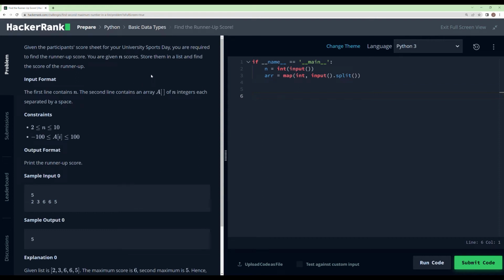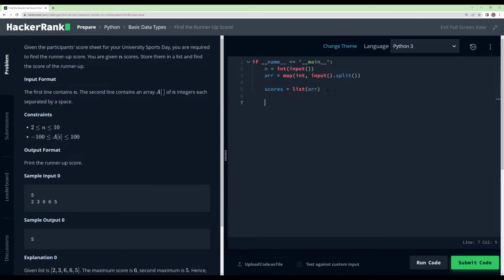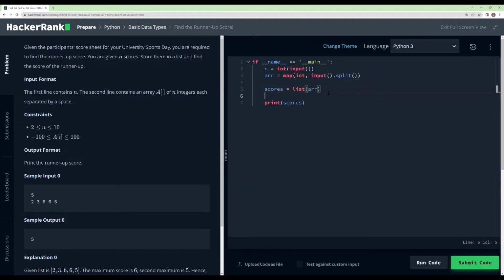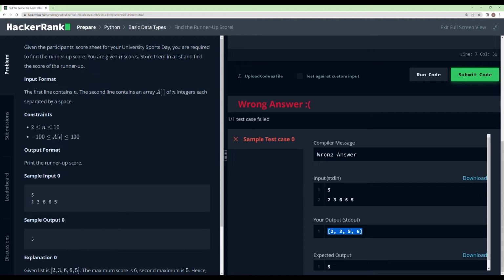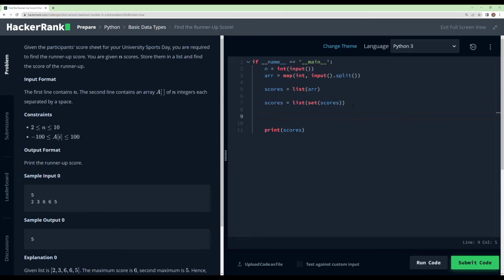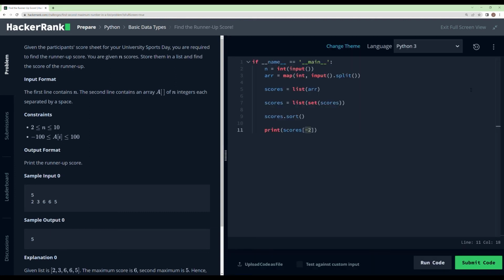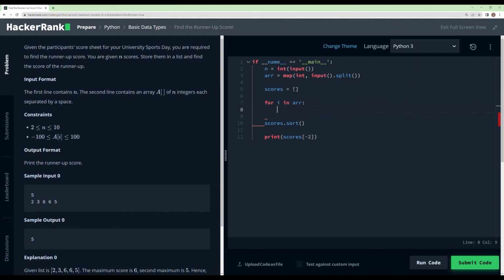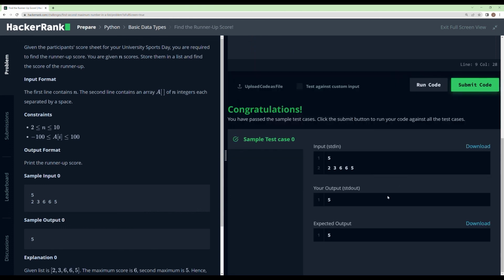Python HackerRank Challenge #9 Python: Find the Runner-Up Score!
This is a tutorial on the eighth Python HackerRank challenge. Today we identify the second highest unique number in a list of integers using type casting and the sort function.